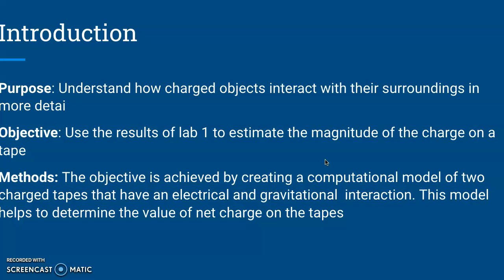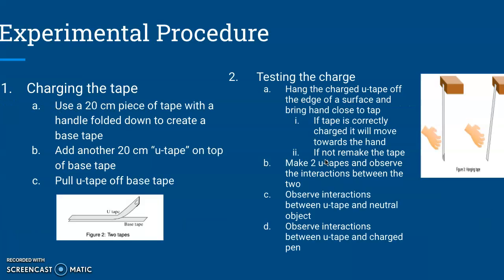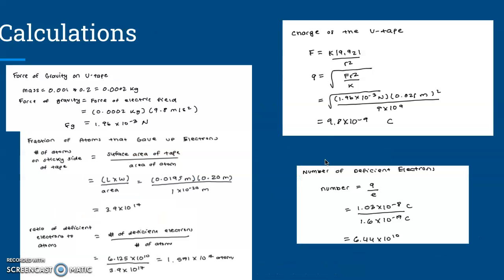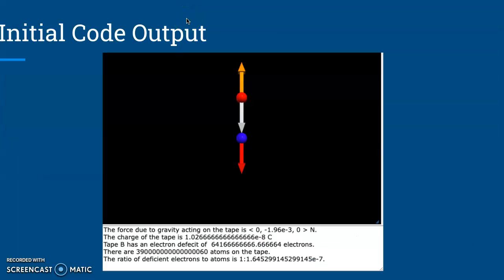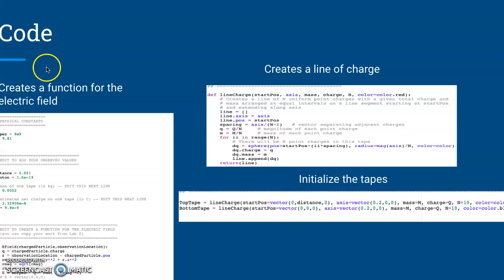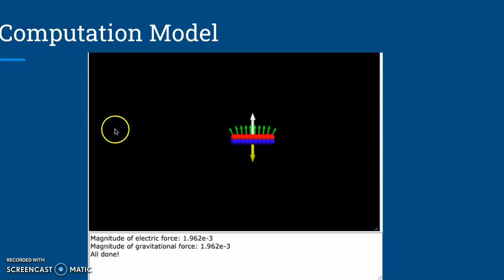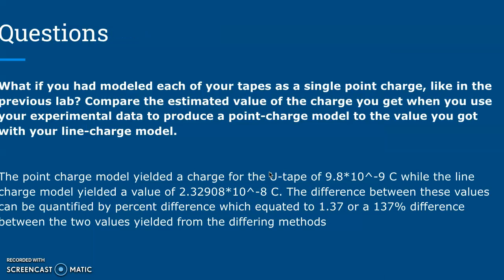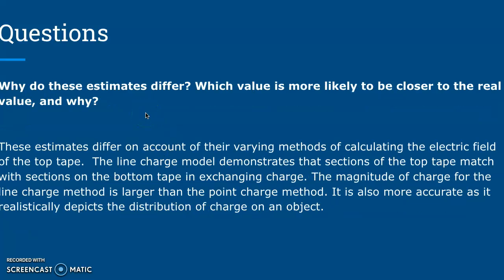Lab 2: Lines of Charge